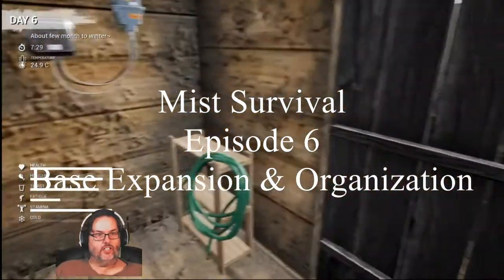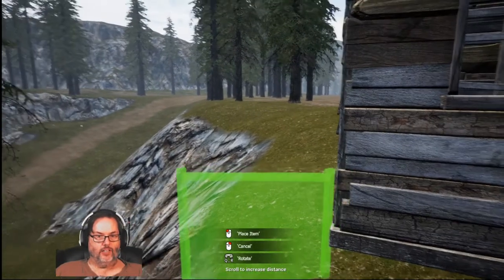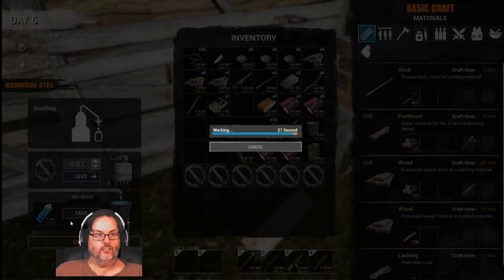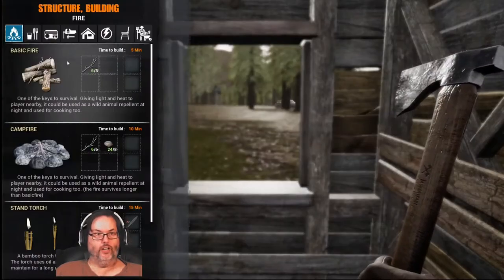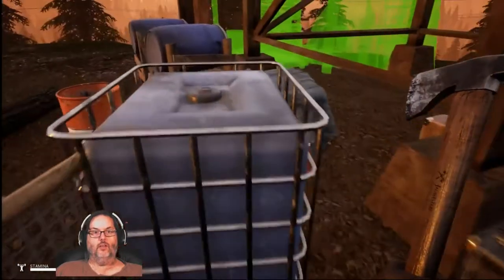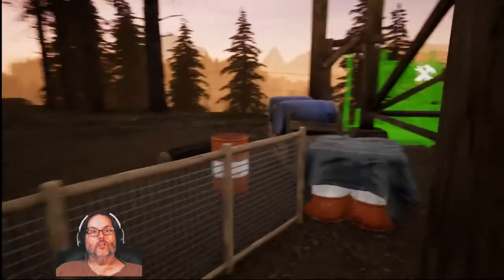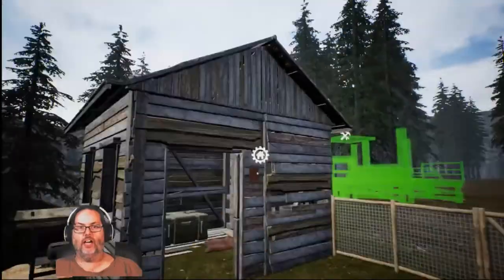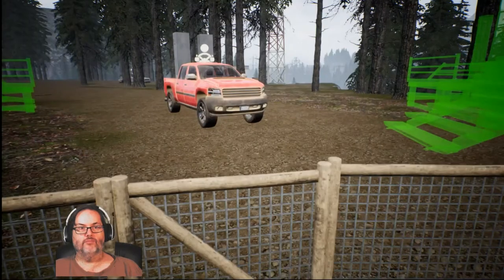Mist Survival - Ep. 6 - Base Expansion & Organizing